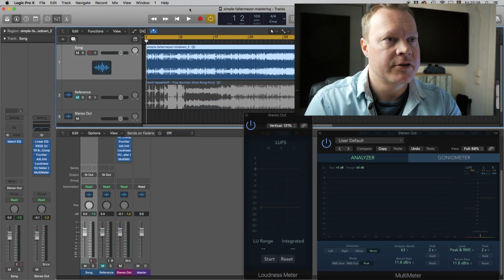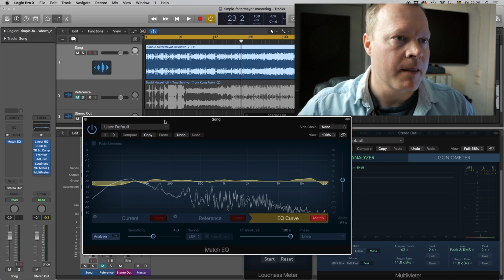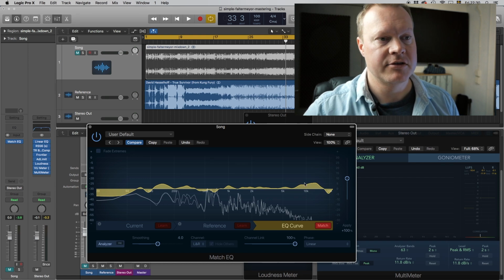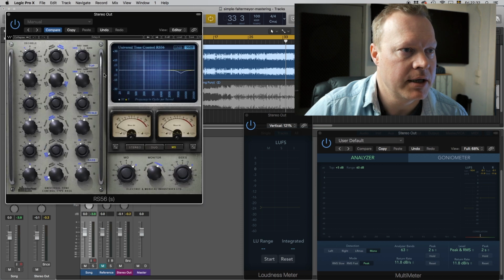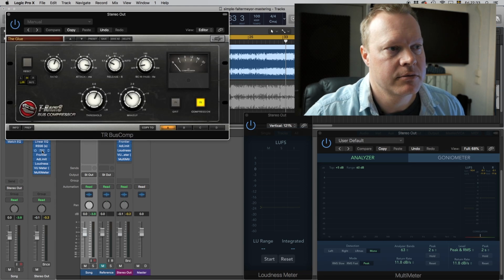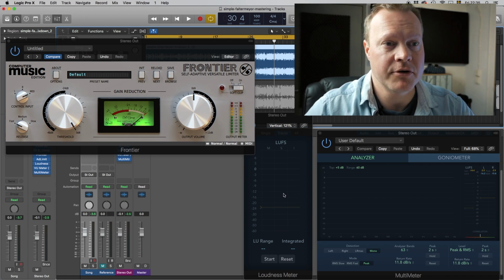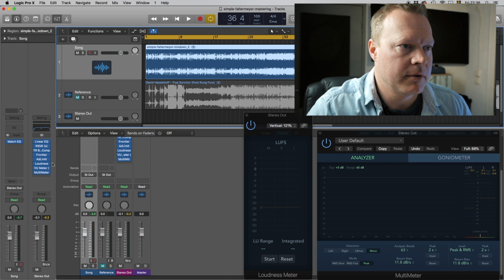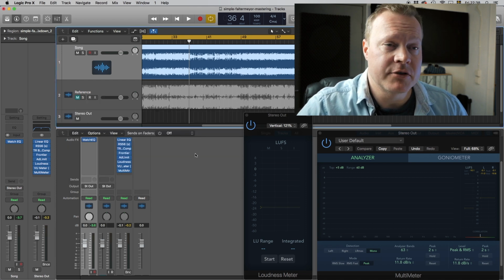Mastering an 80s synth track in Logic Pro X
How Subject36 mastered Alison F - a retro wave synth pop song, inspired by the 80s sound of movie composer Harold Faltermeyor. Take look at the plugins used and how to match your EQ between a song you like the sound of.